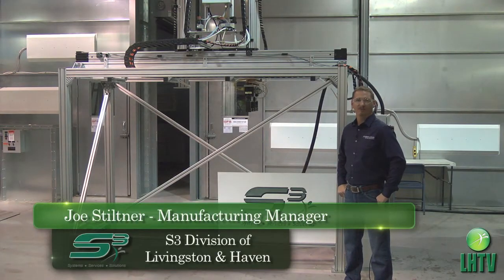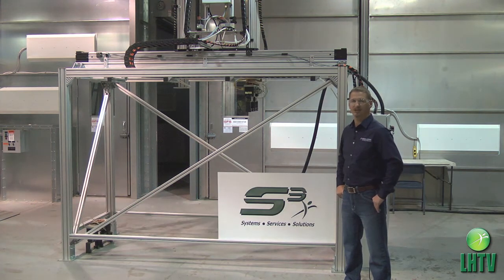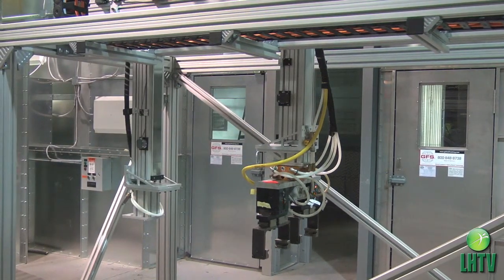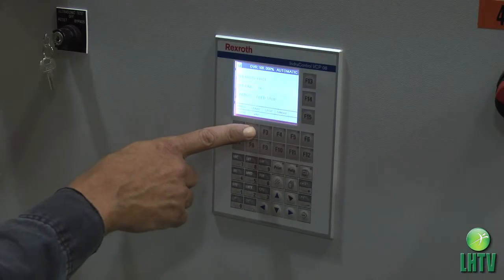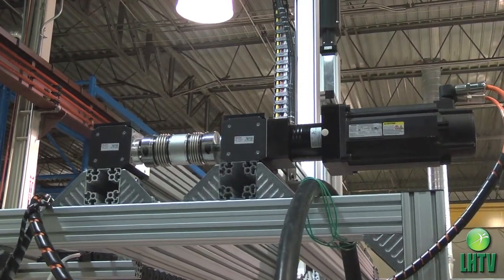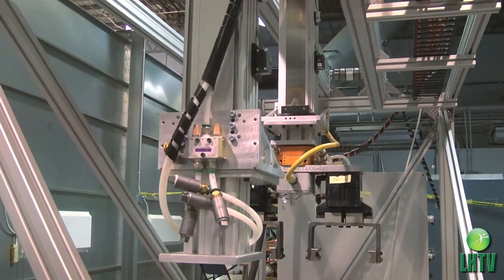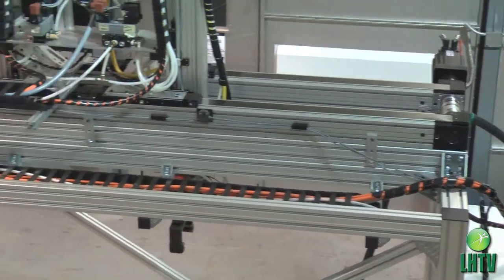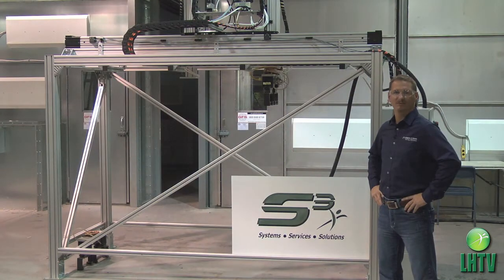L&H Engineered Solutions Group Designs & Manufactures Bosch Rexroth Pick & Place System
Livingston & Haven's S3 group works to provide innovative motion control solutions to customer's hydraulic and controls fabrication and implementation requirements. In this LHTV Case Study, Manufacturing Manager Joe Stiltner describes how S3 was able to overcome several challenges while designing and installing a new Pick and Place Machine for a customer.